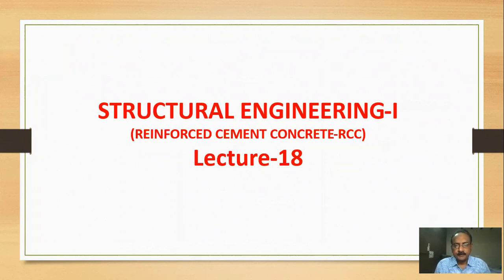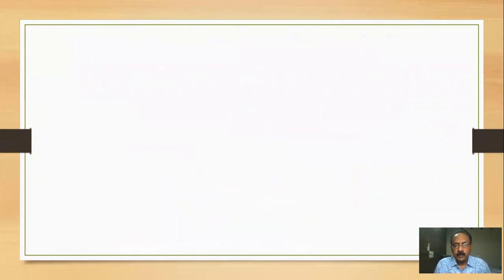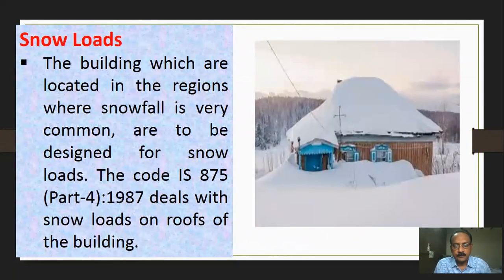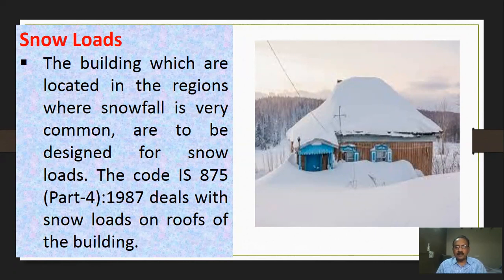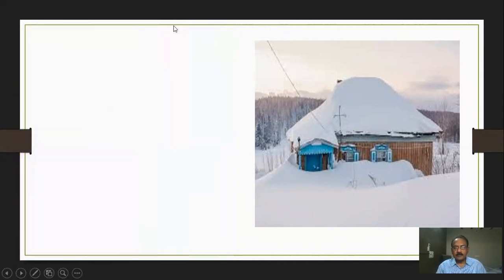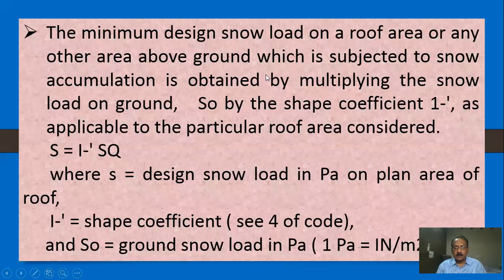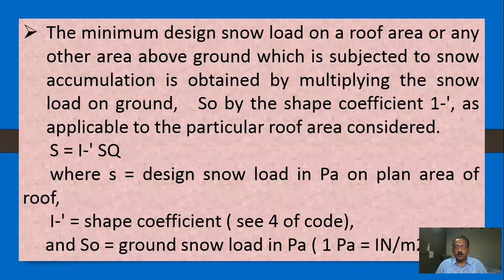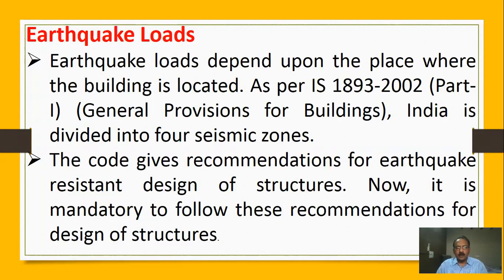SE- I UNIT- I LECTURE -18